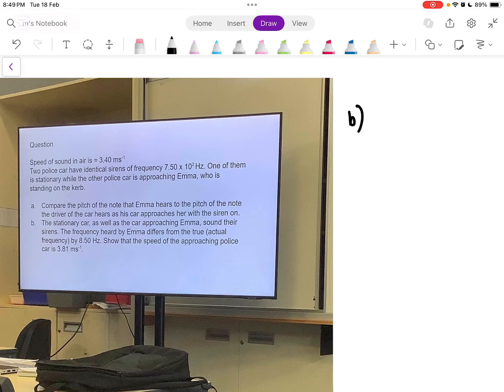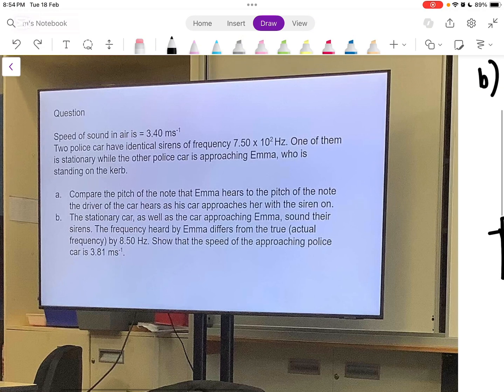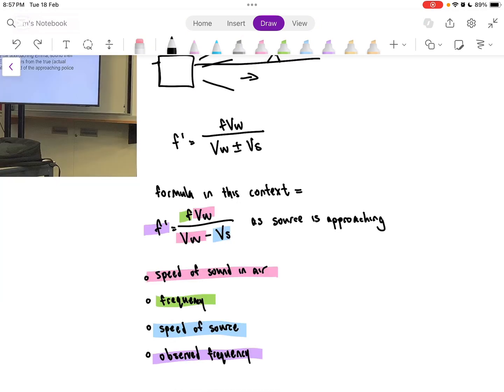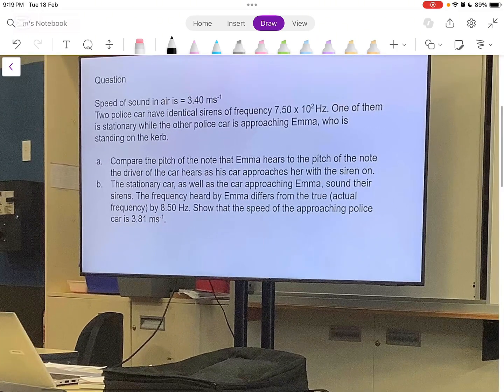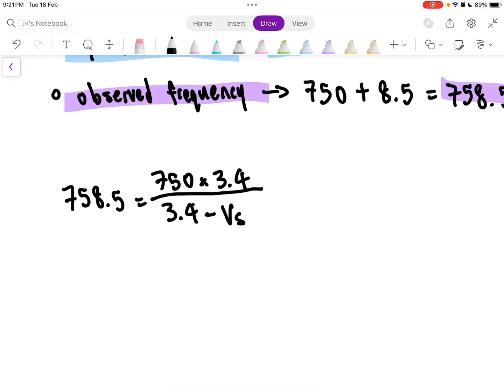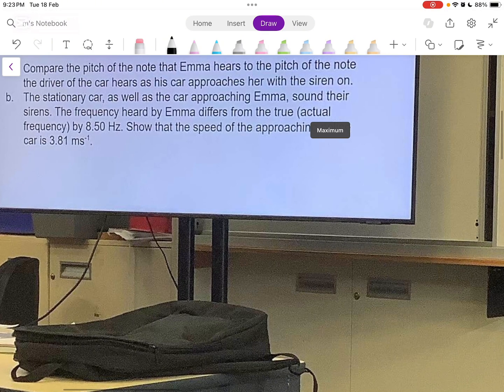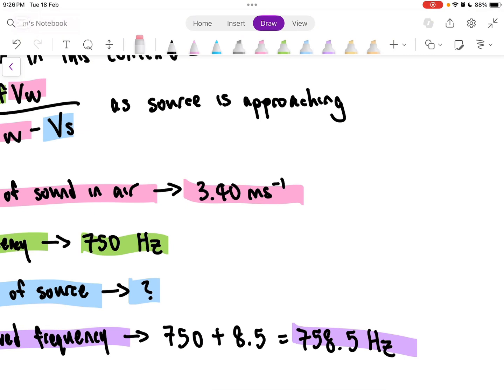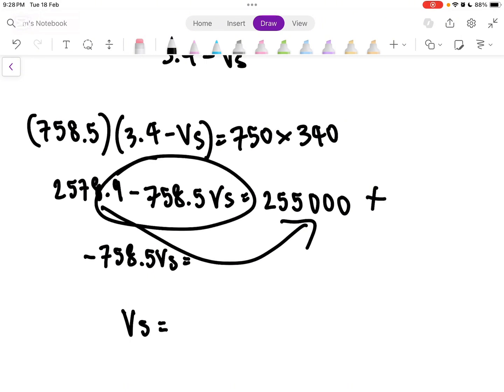doppler effect。 (read desc)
ok so the reason why i got the wrong answer is bc i forgot to change the 3.4 into 340 in the denominator bc im fricking blind so thats kinda embarrassing. once u change that ull end up w the right answer